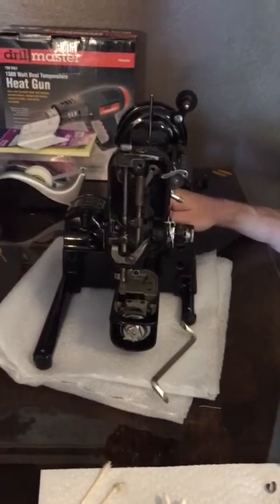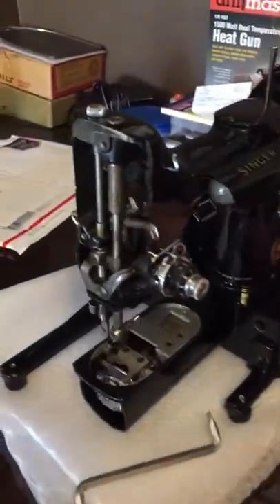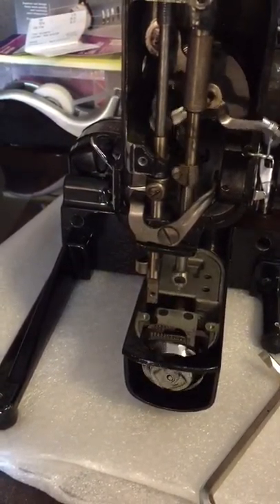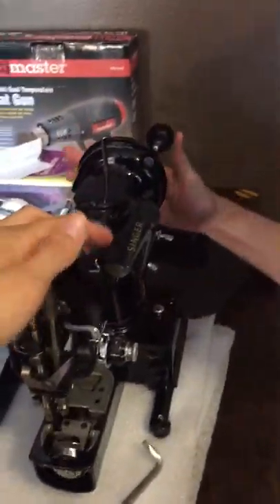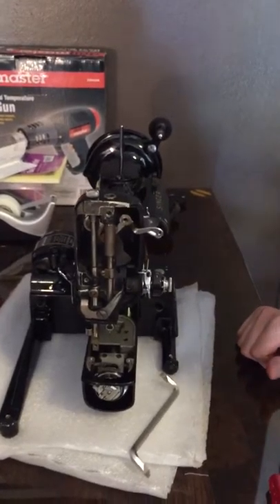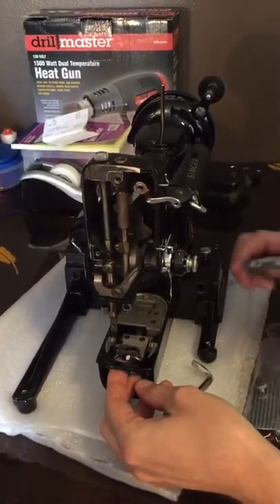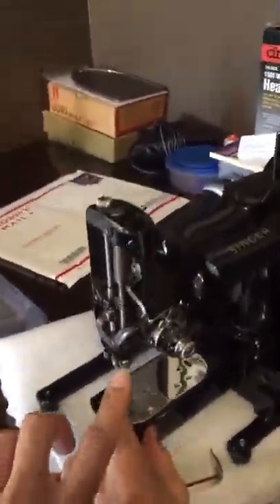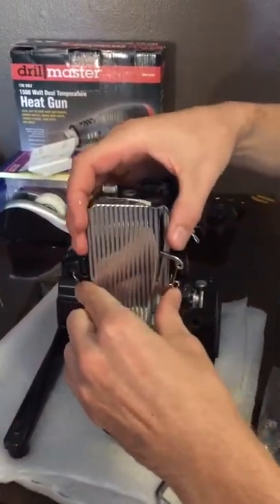Big Ben~222k Red S Update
Stephen is in the process of getting Big Ben back into working order :) He thought the inner works of the machine were neat so we made a short video to show!